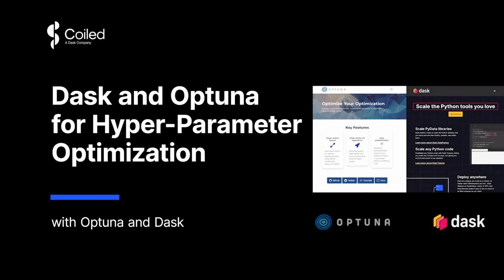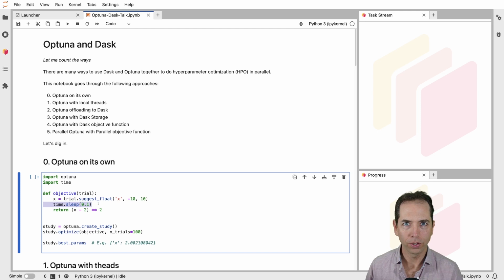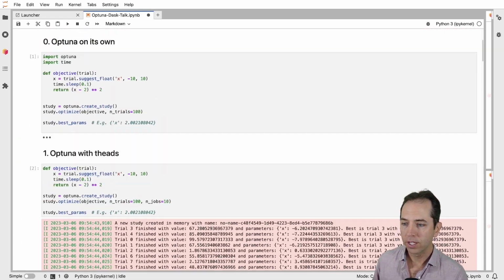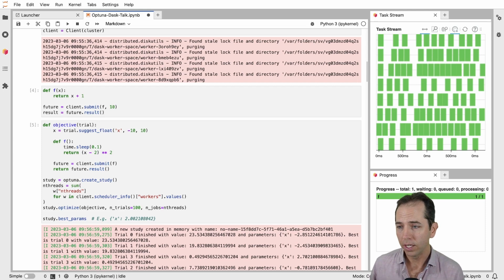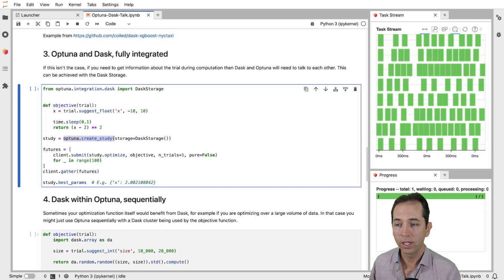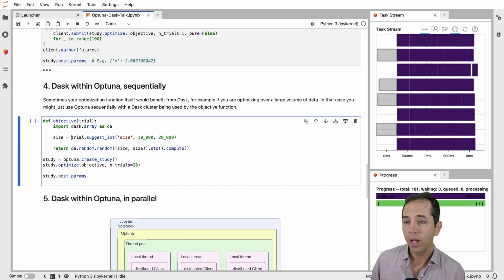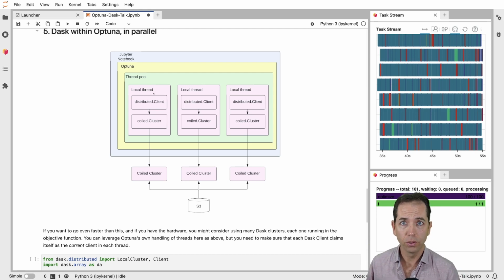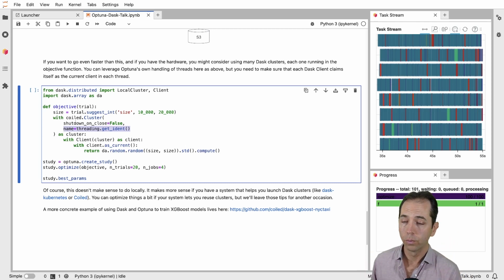Dask and Optuna for Hyper Parameter Optimization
How to use Optuna and Dask together to perform parallel hyper-parameter optimization at scale.  This notebook uses a toy example, for a more fully-featured example take a look

00:00 Intro
00:35 Optuna Overview
02:52 Optuna with Threads
04:03 Optuna with Dask and Threads
05:32 Caveats
07:09 Optuna and Dask Integration
08:49 Dask within Optuna, sequentially
10:42 Dask within Optuna, in parallel
13:17 Example
Scale Your Python Workloads with Dask and Coiled.
Coiled is a Dask company. With Coiled's rock-solid infrastructure, you can quickly and securely create Dask clusters in your cloud account.